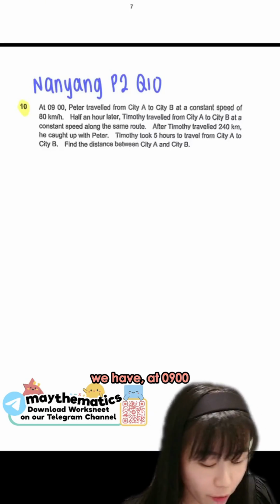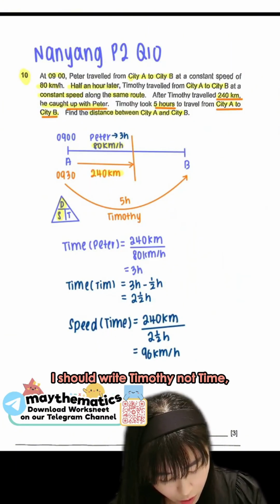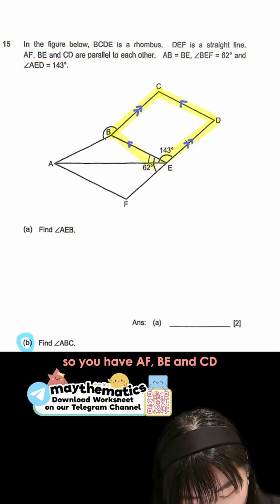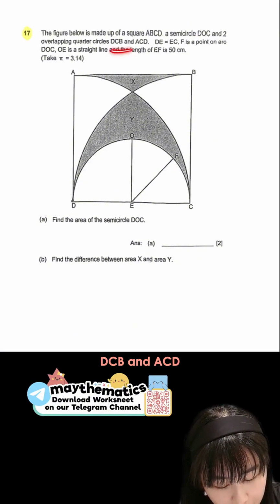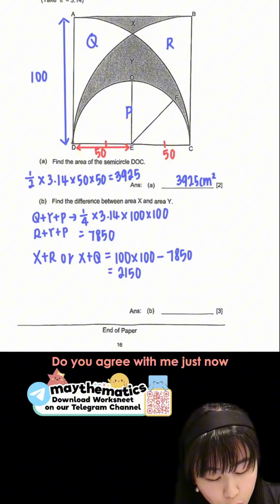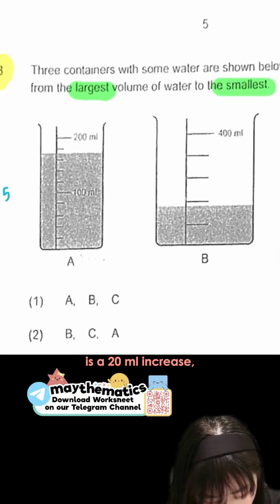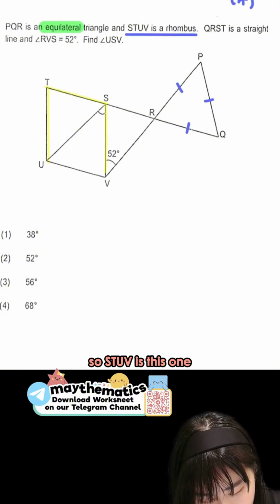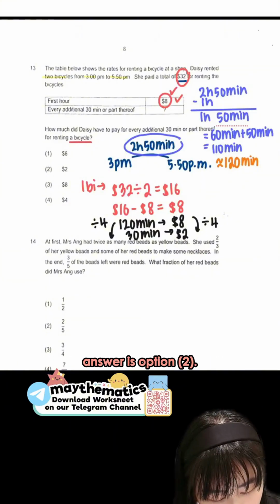2024 P6 Nanyang Prelim | Paper 2 Q10,13,15,17 | ACS Prelim | Paper 1 Q4,8,11-13 | 27 July 2025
00:00:00 Nanyang Paper 2 Q10
00:04:19 Nanyang Paper 2 Q13
00:07:03 Nanyang Paper 2 Q15
00:10:50 Nanyang Paper 2 Q17
00:17:05 ACS Paper 1 Q4
00:17:58 ACS Paper 1 Q8
00:20:29 ACS Paper 1 Q11
00:21:50 ACS Paper 1 Q12
00:23:19 ACS Paper 1 Q13